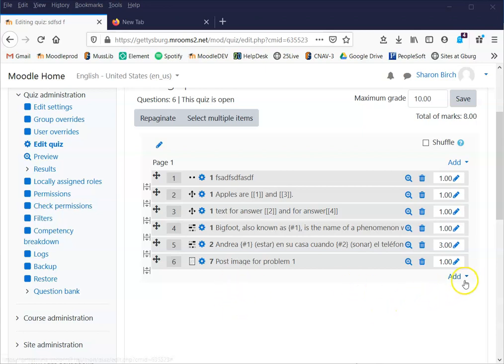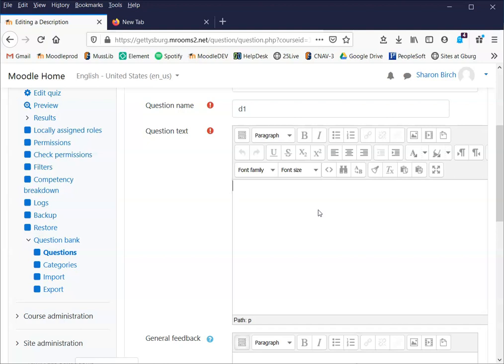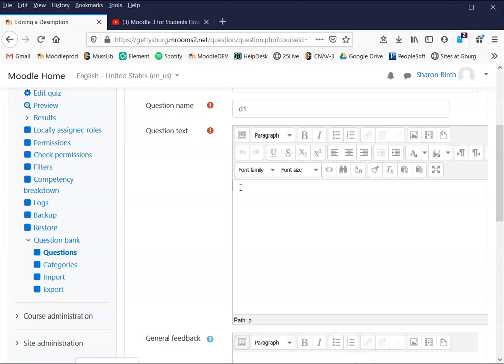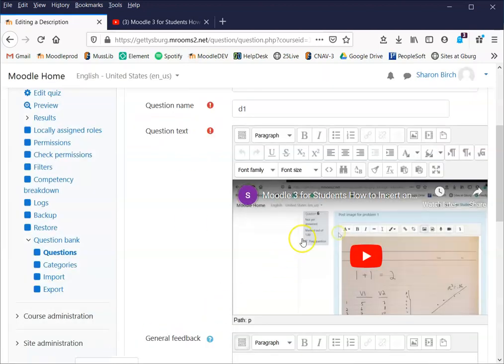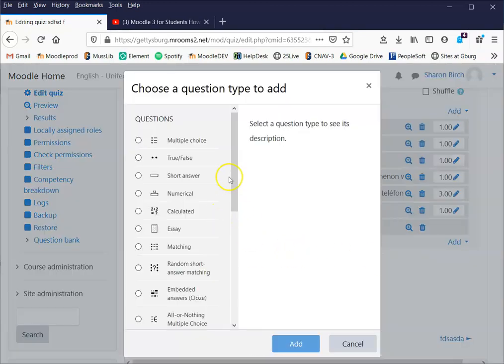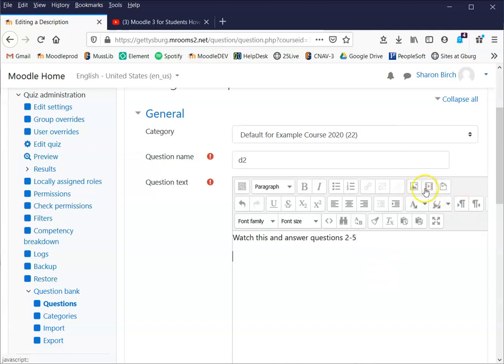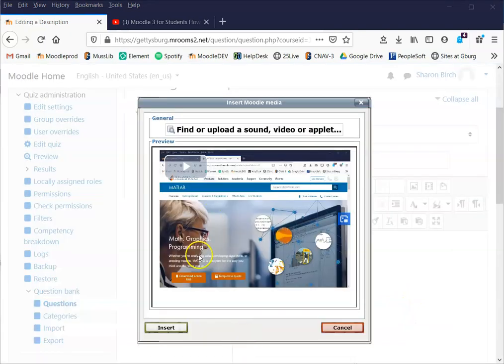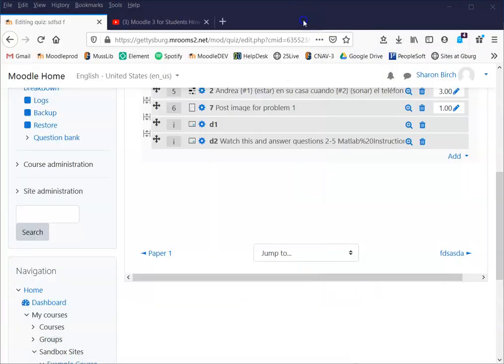Moodle 3 Inserting Video into a Quiz Question